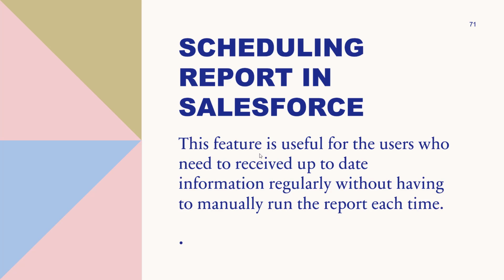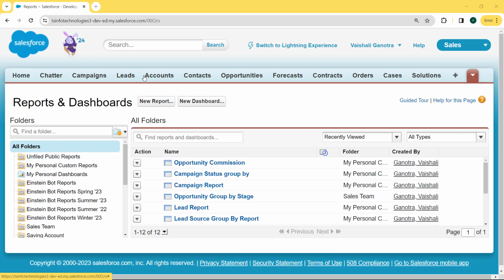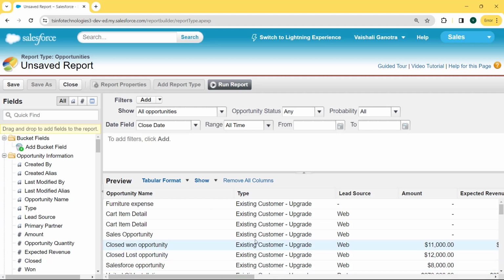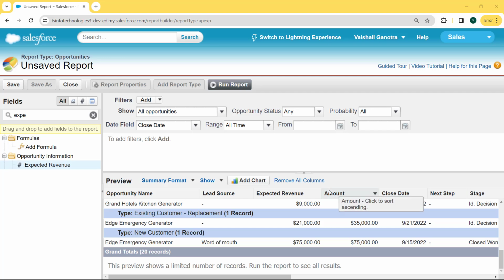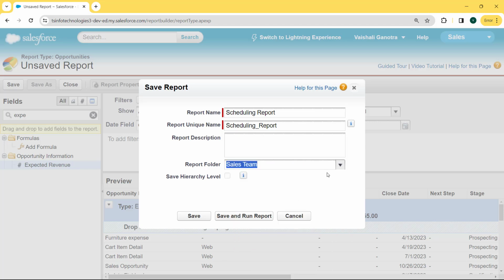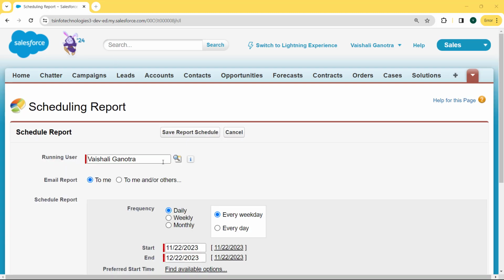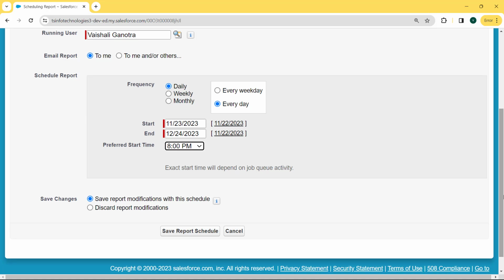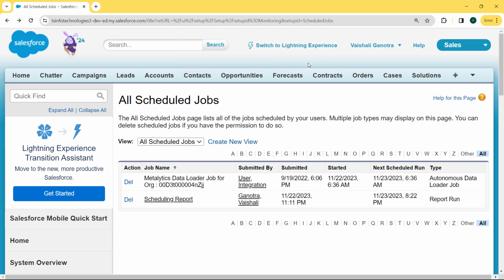Scheduling Report in Salesforce || How to schedule Report in Salesforce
In this Salesforce tutorial, we will explain how to schedule reports in Salesforce and we will also explain the step-by-step process of scheduling reports in Salesforce.